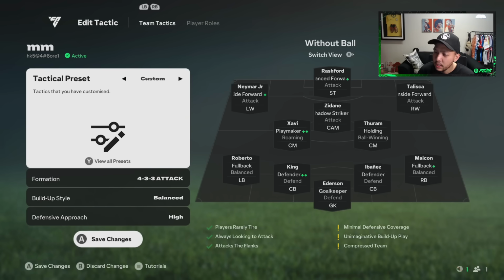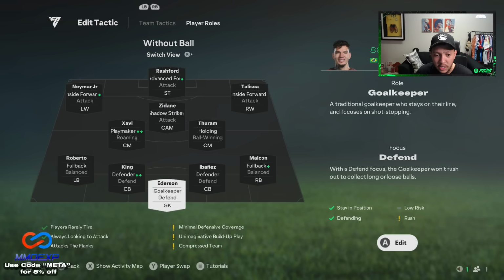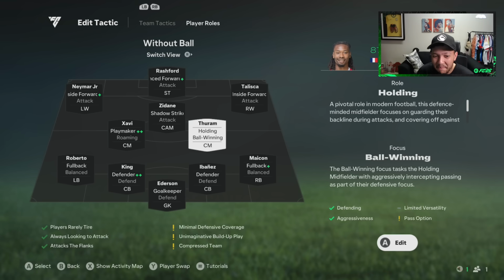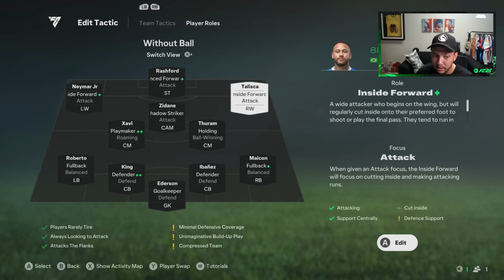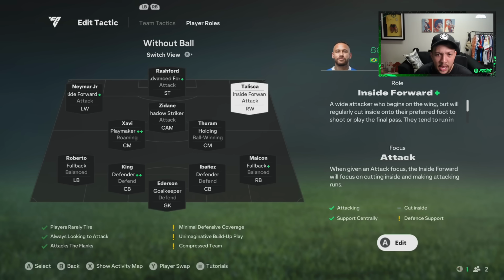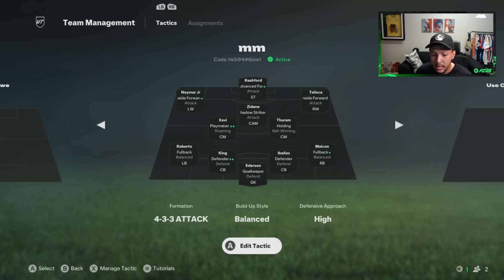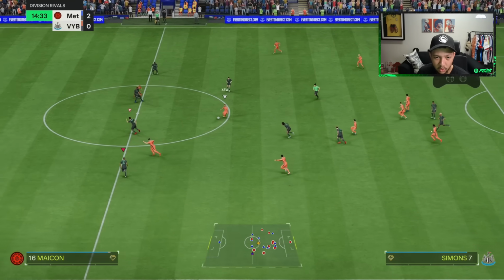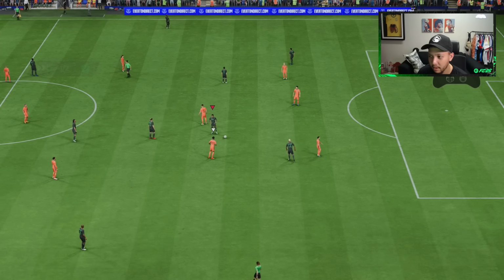*Post Patch* UNBEATABLE META Tactics! Best 433 (4) Custom Tactics FC 25